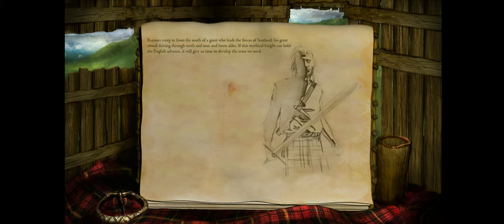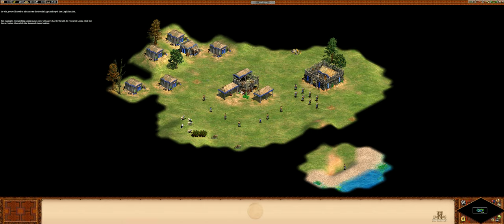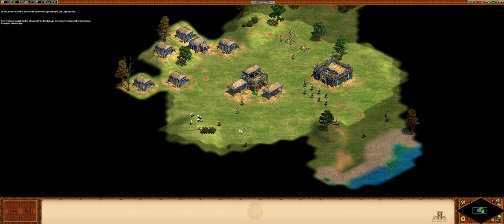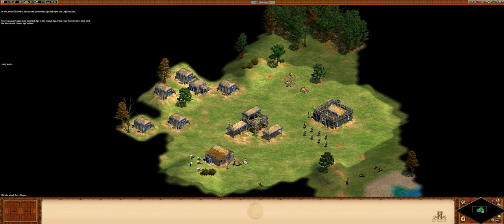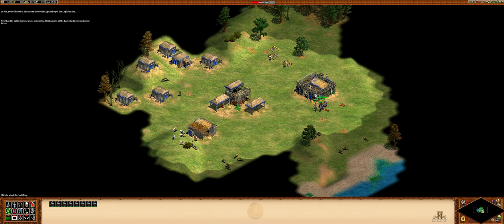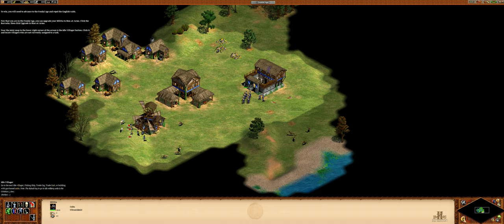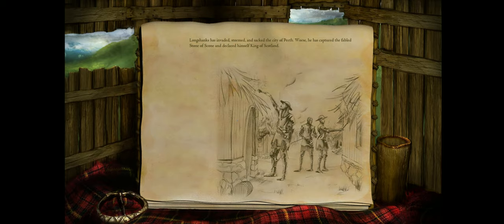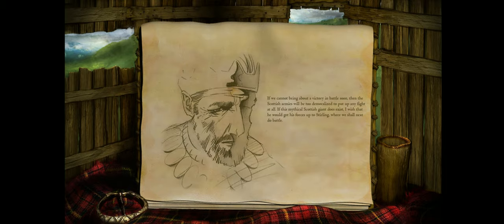Age of Empires II [#04] - Research and Technology || Walkthrough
► Walkthrough: Age of Empires II: HD Edition - The Age of Kings
Age of Empires II: HD Edition - The Age of Kings

When the game starts, send all of the player's seven Villagers near the Town Center to gather food from Sheep. Use the other Villager to construct any Dark Age building (Mill, Mining Camp, Lumber Camp, or Dock). The player's Villagers need a little time to gather the missing 50 food for the Feudal Age, so research Loom in the meantime. Once the player has 500 food, advance to the Feudal Age. On the way there, the player will be attacked by three English Militia. Kill them with the own Militia. Ring the Town Bell if necessary. Once the Feudal Age is reached, upgrade the player's Militia to Men-at-Arms at the Barracks. Shortly after the research is completed, the English will attack again, this time with two Militia and a Knight. They are no match for the player's Men-at-Arms. Once they are dead, the scenario is won.

How I ran this game in 21:9 - 3440x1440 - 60 FPS:
Runs like this out of the Box.
Experience ultrawidescreen gaming without an annonying voice in the background. (No Commentary)

Walkthrough in 21:9 - Ultrawide - 3440x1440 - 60 FPS
Always with the best graphic option - Ultra.